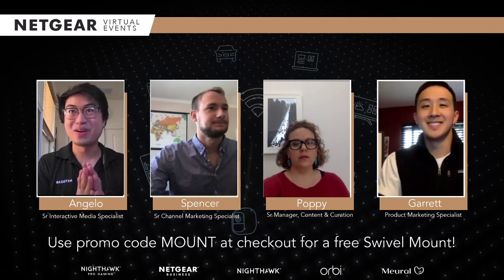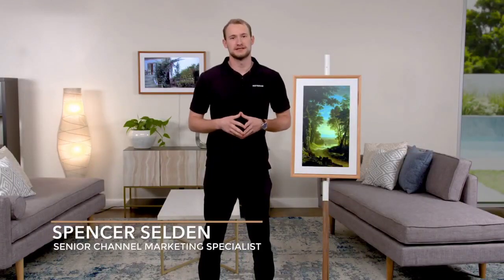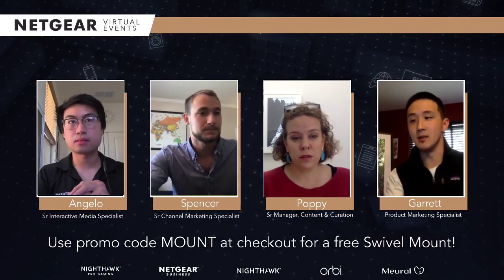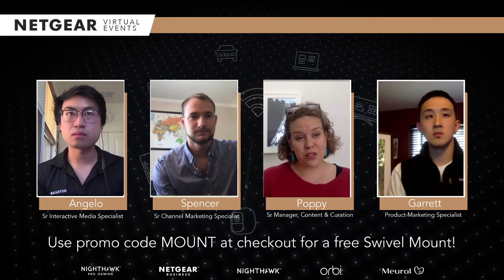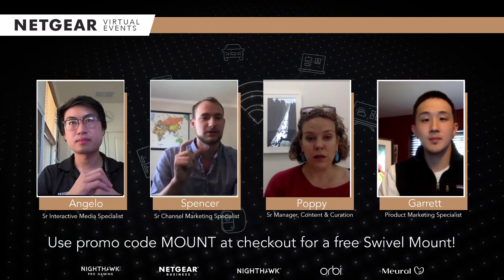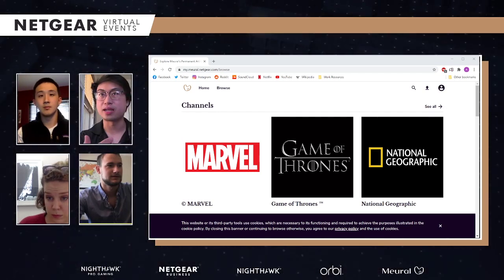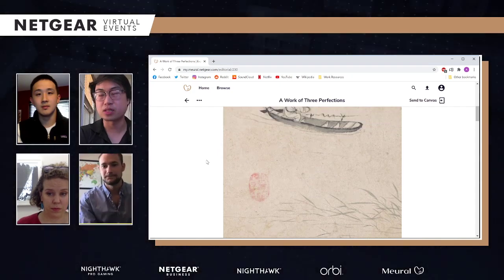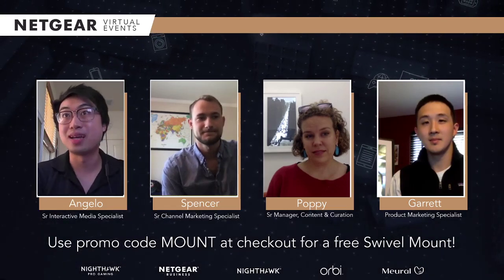NETGEAR Virtual Events: Meural Canvas II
Introducing the first episode of the Virtual Event Series: a feature of the Meural Canvas II. Join the stream as we show you how to bring a world of art and your favorite photos into any space.

In today's live event, we're joined by Poppy Simpson, Sr Manager of Content & Curation, Garrett Jow, Product Marketing Specialist, and Spencer Selden, Sr Channel Marketing Specialist. We invite you to join us as we bring the hustle and bustle of the tradeshow straight to your screen at 12 PM PT on Tuesday, June 30th.

We're here to answer all your questions and show you how you can make a Meural Canvas II your own by discovering art and sharing your favorite photos. Learn how you can showcase your best shots and make any space uniquely yours, only with Meural by NETGEAR. Be sure to hit that Set Reminder button so you can be first to submit your question when we go LIVE on Tuesday, June 30th at 12 PM PT.